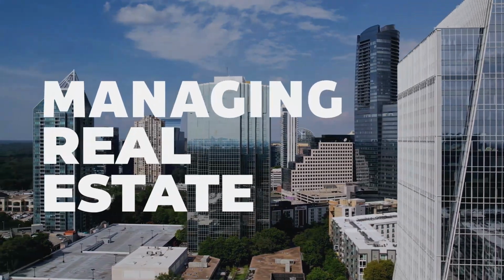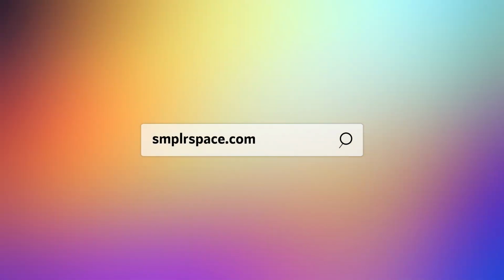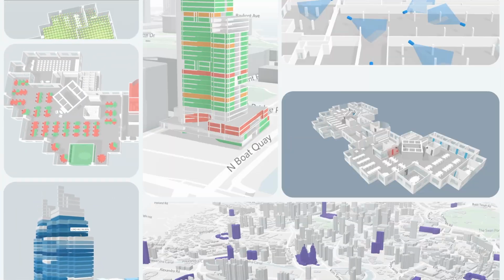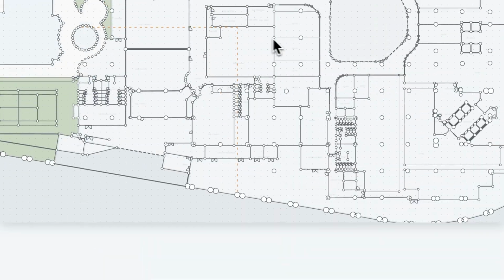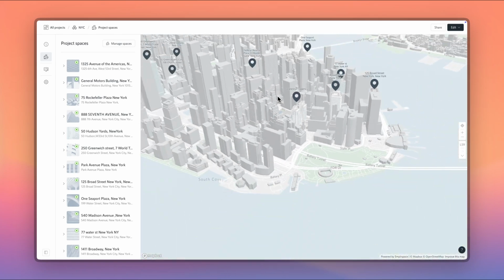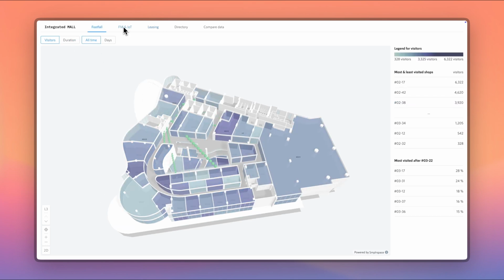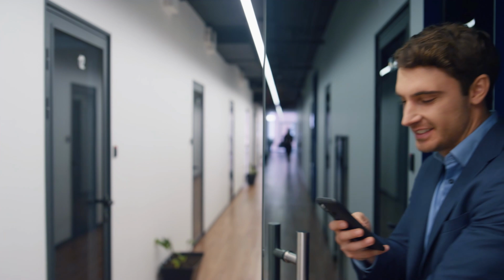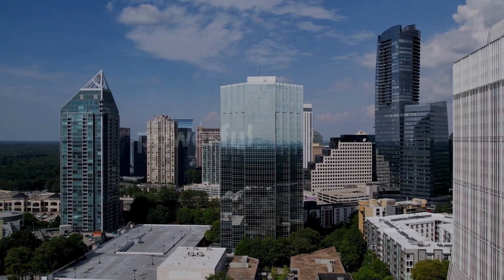Smplrspace in 60 seconds | From static floor plans to building intelligence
Managing real estate means juggling spreadsheets, dashboards, and disconnected tools. Smplrspace changes that.

In just days, we digitize your buildings and turn static floor plan images into interactive, data-ready 3D environments. No BIM, no scanners, no CAD tools.

From rent rolls and maintenance logs to IoT sensor data and financial reports, Smplrspace brings all your property data into one seamless, digital canvas.

👉 Visualize every asset at unit, floor, or building level.
👉 Bring data into your workflows, dashboards, and meeting rooms.
👉 Make faster, smarter decisions across your entire portfolio.

💡 Smplrspace is asset type, geography, use case, and system-agnostic. It's plug-and-play and built for scalability. No complex setup, just a seamless way to bring your spaces to life.

These are some related words: digital floor plans, fast digital twins, fast interactive floor plans, high-performing digital floor plans, 3D interactive floor plans, 3D interactive digital twin, fast digital floor plans for proptechs, fast 3D digital twins for real estate.